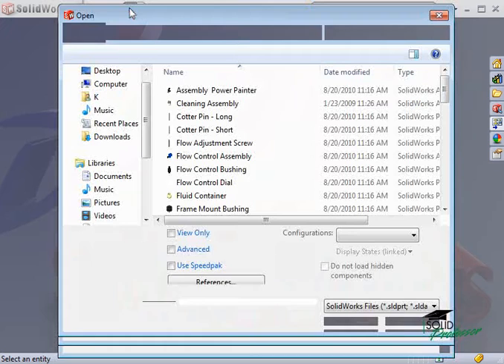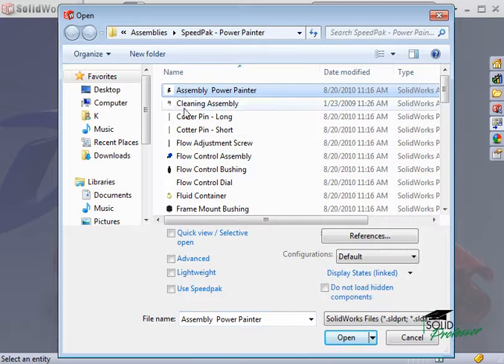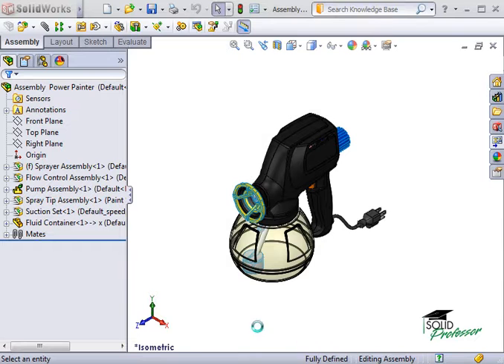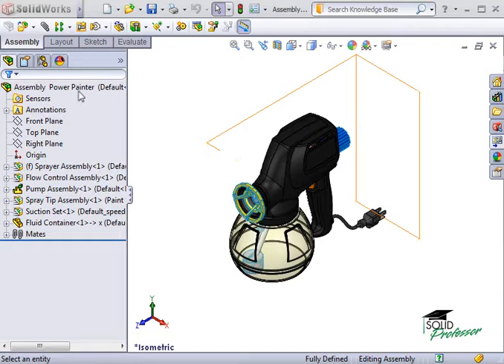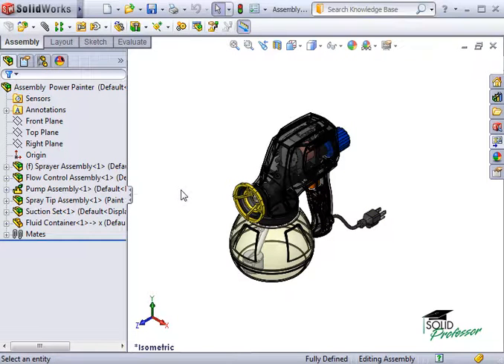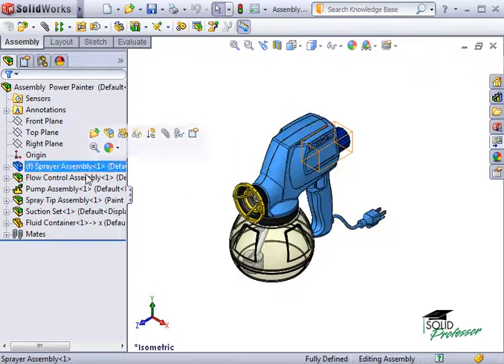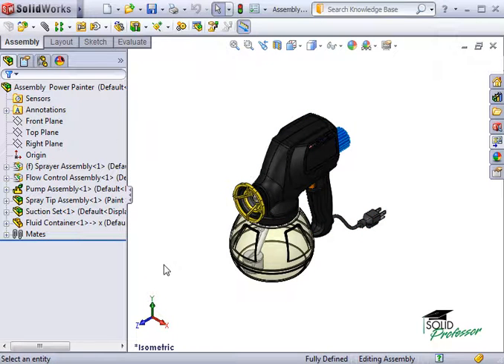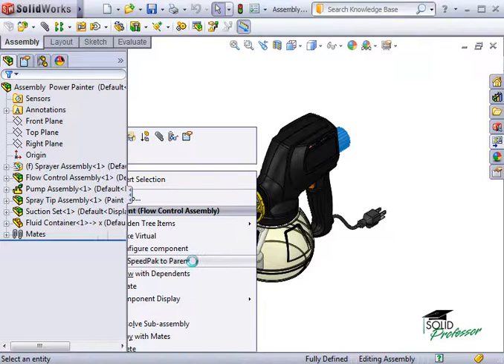03 Assemblies 8 SpeedPak